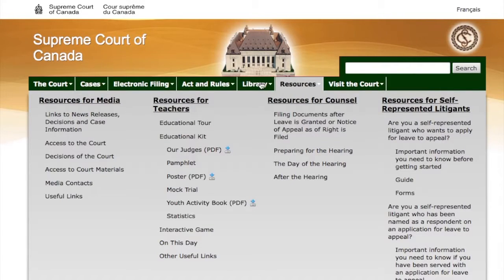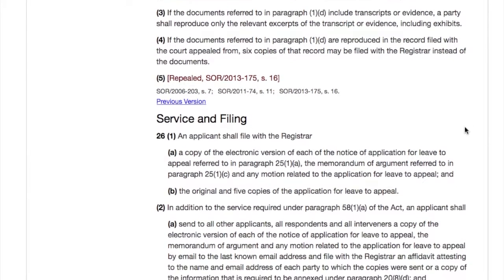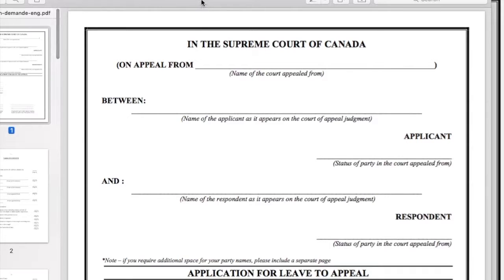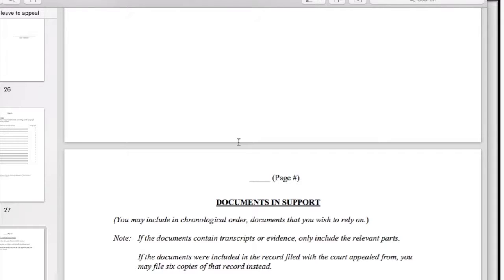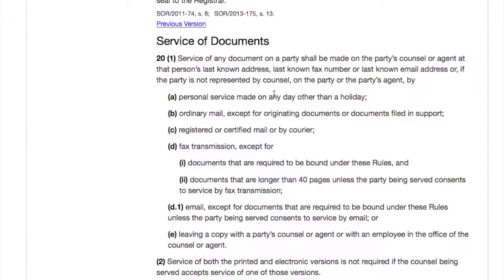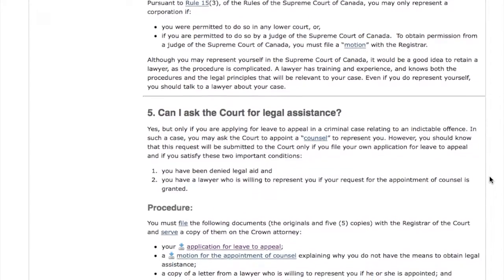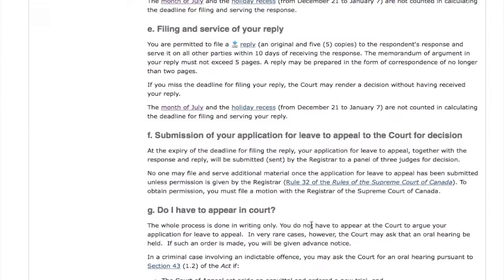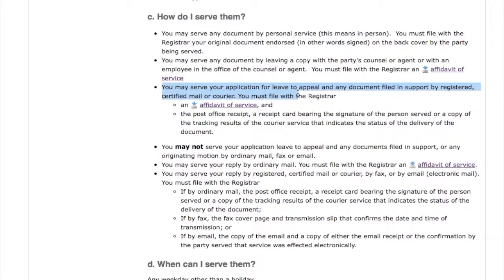Supreme Court of Canada - Basics - Application for Leave to Appeal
New legal terms glossary in text form is now here FREE DECEMBER 2025 - THE UPDATED WEBSITE IS - Ignore the website below. We NO LONGER have control over the domain: irepmyself.com so be careful. Proud to support @65square_official ​⁠ the world’s healthiest platform and dating app!

If you're thinking about appealing to the Supreme Court of Canada, it's a little bit of a process. The first step is usually an Application for Leave to Appeal. I will post another video about my application showing examples (with personal info redacted).

Produced by:
The Self-Represented Litigant's Society in Canada. A not-for-profit help centre for self-represented litigants.

We offer coaching, courtroom feedback, referrals to lawyers or legal service providers, research services and more - exclusively for self-represented litigants.